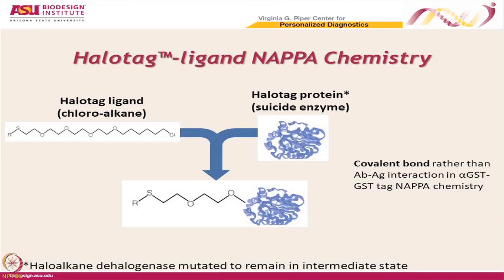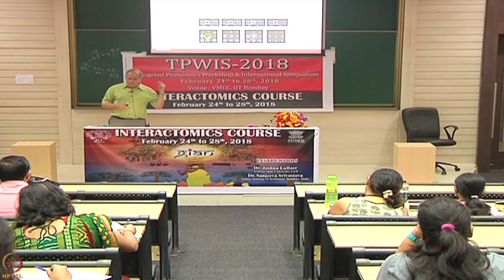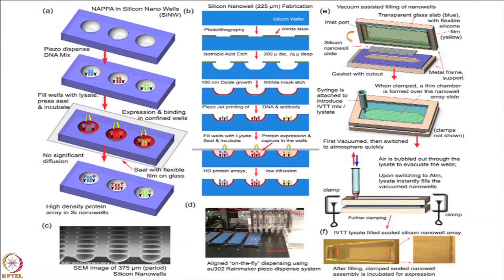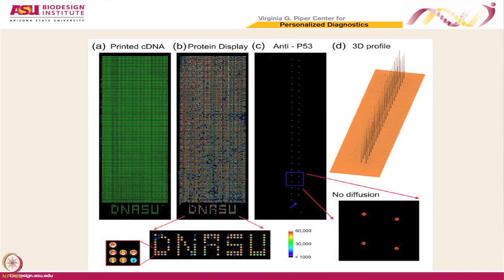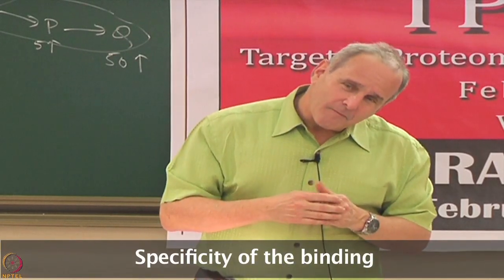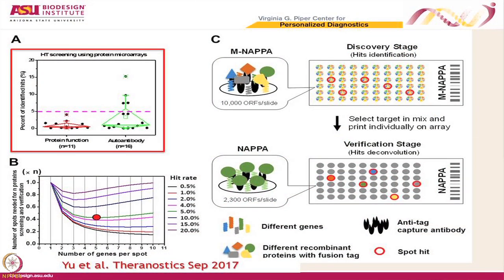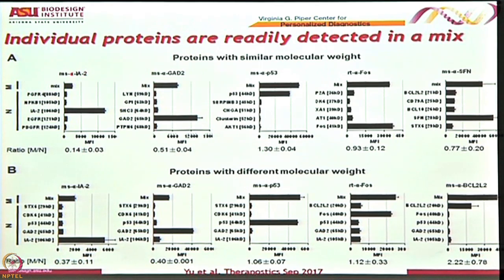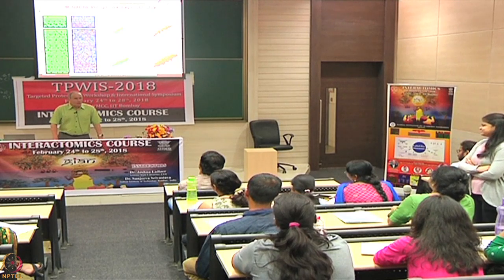Lecture13:NAPPA&its applications in study of antibody immuneresponse in disease&in drugscreening-III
Halo tag, Chloroalkane, Denatured Arrays, Linear Epitopes, Multiplexed NAPPA Arrays, High-Density NAPPA arrays, Silicon Nanowells, Piezo Jet Printing, ELISA